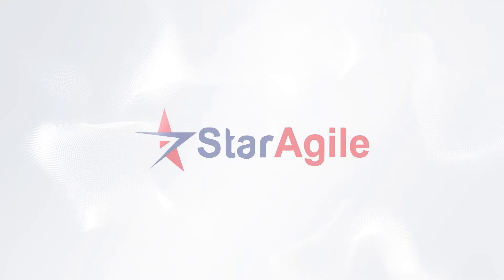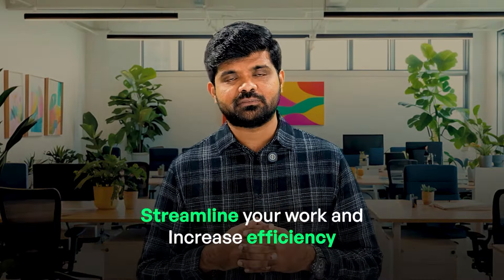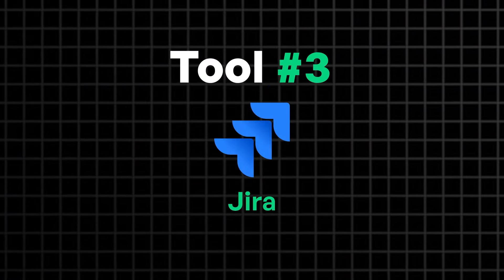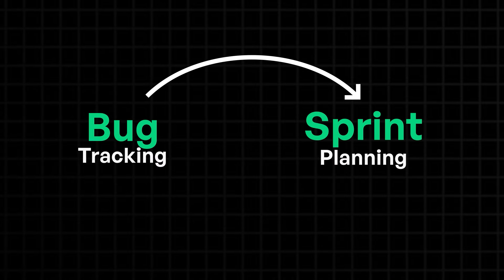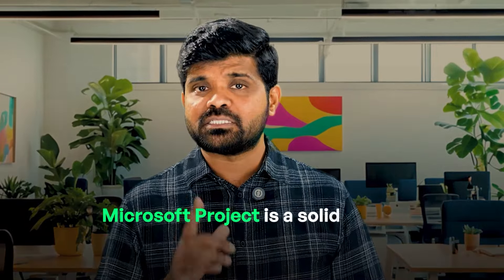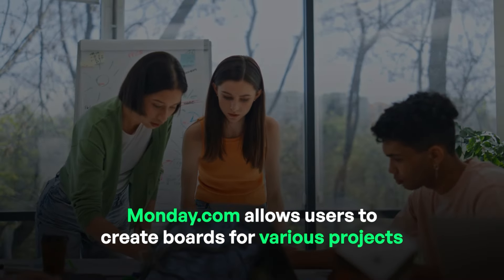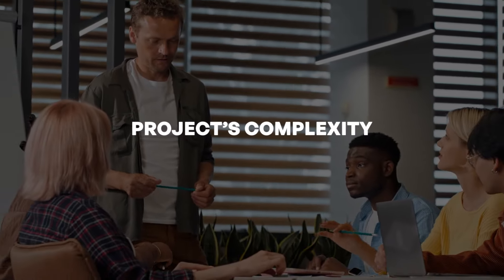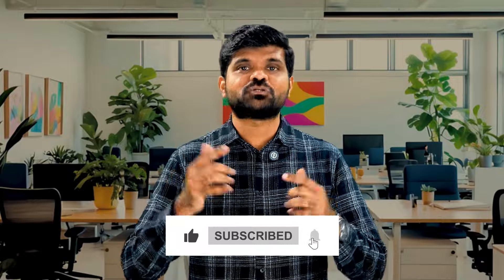📢 TOP 5 Project Management Tools of 2025 Revealed! 🚀 | Best Project Management Software - StarAgile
Are you tired of juggling multiple projects and struggling to stay on top of tasks, deadlines, and team members? In this video, we'll be counting down the top 5 project management tools of 2024 that will revolutionize the way you work. From Agile project management to hybrid methodologies, we've got you covered. Whether you're a project manager, team leader, or entrepreneur, these tools will help you streamline your workflow, enhance collaboration, and boost productivity. So, what are you waiting for? Tune in to find out the best project management tools of 2024 and take your project management skills to the next level.

👉𝐀𝐁𝐎𝐔𝐓 𝐒𝐓𝐀𝐑𝐀𝐆𝐈𝐋𝐄📒:
With over 25 meticulously designed courses, StarAgile stands as a torchbearer in the education sector, committed to providing futuristic skills that enrich job opportunities and career growth. We specialise in a variety of domains, including Agile and Scrum, Project Management, Quality Management, DevOps, Data Science, and more. Our comprehensive coursework is continuously updated to reflect the latest industry trends, providing learners with cutting-edge skills and recognised certifications. Join us to experience the StarAgile difference and unlock your true potential!

 trello vs asana, project management tools, pmp, top project management tools 2025